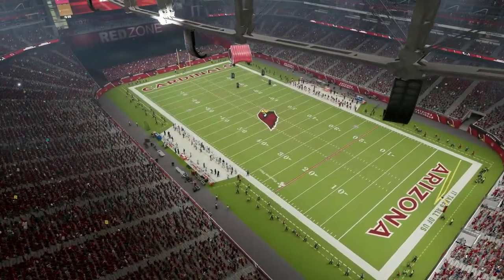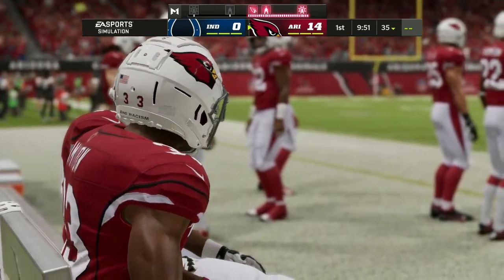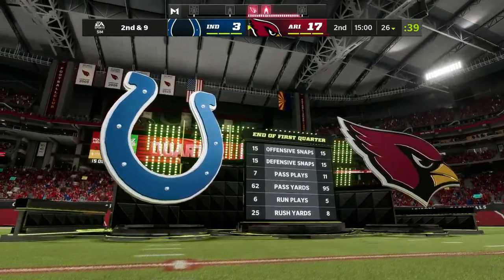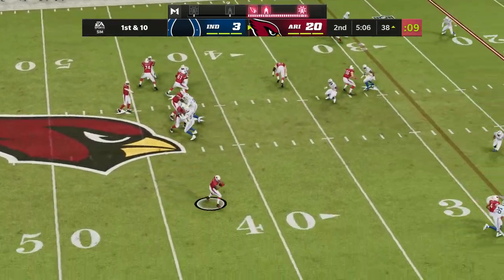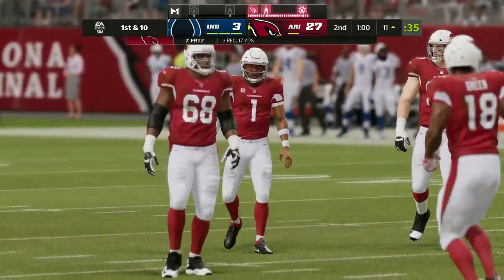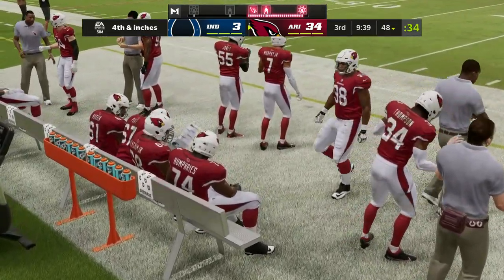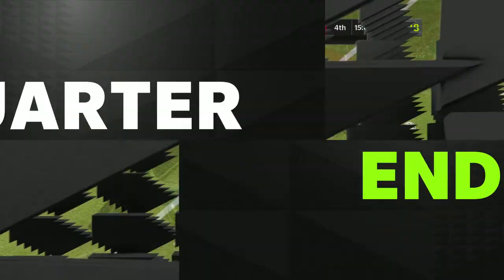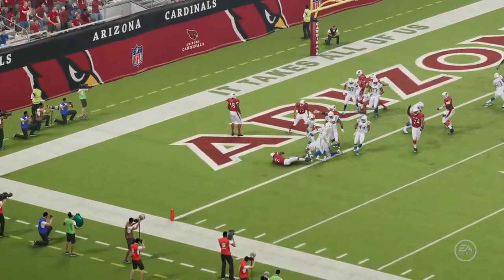Madden 22 - Indianapolis Colts @ Arizona Cardinals - Week 16 Saturday Night Football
The Colts go to Arizona on Christmas to both try and clinch a playoff spot on their respective conferences.